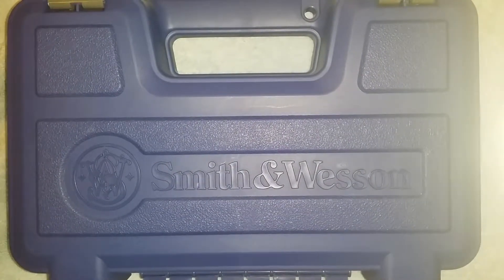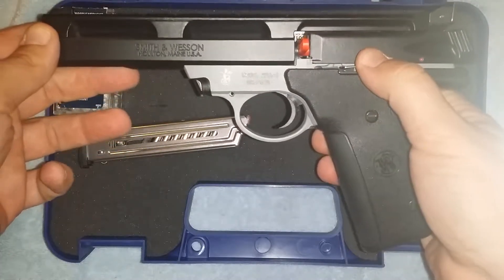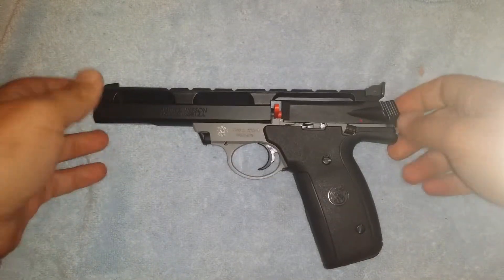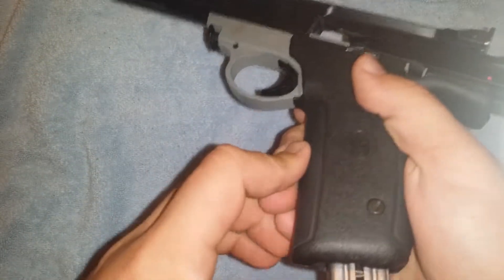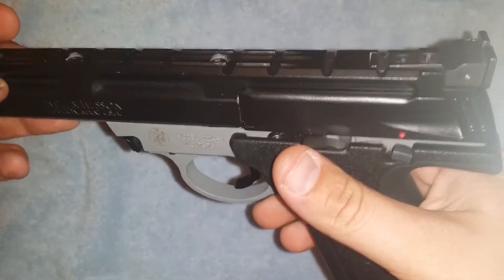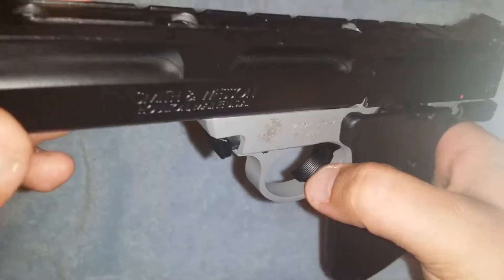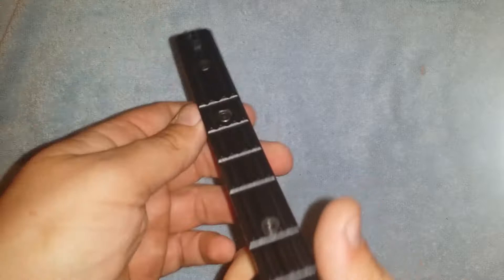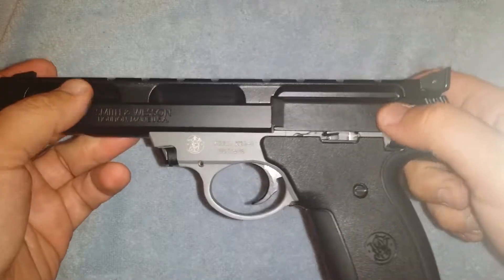Smith & Wesson 22A Sport Review